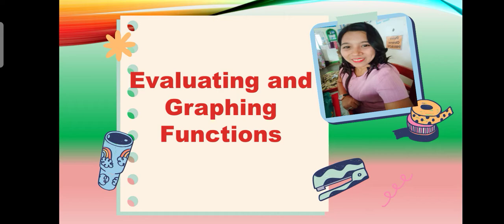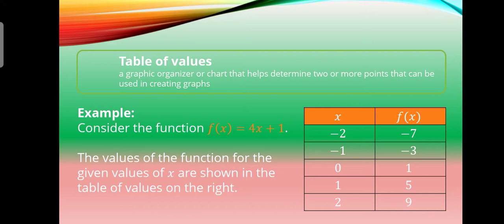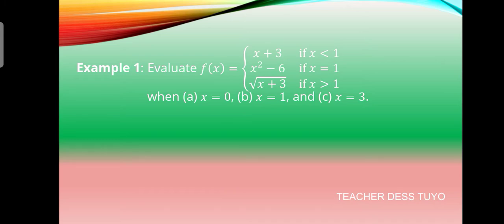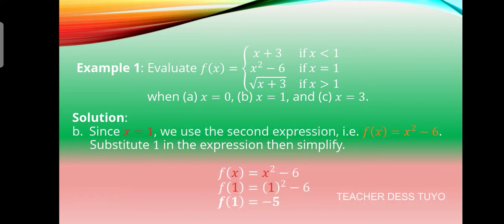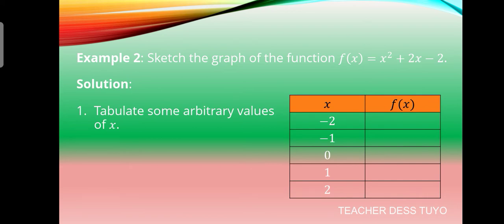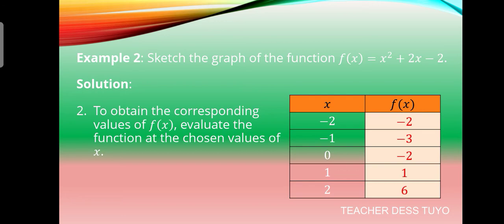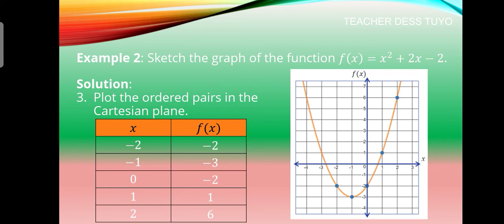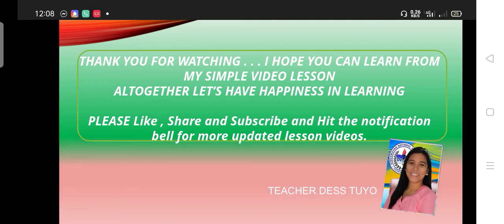General Mathematics: Evaluating and Graphing of function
Evaluating and Graphing of functions